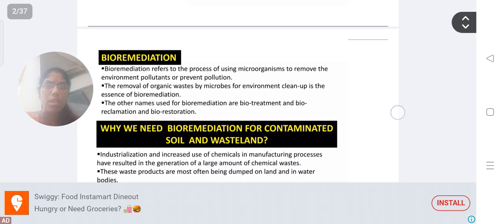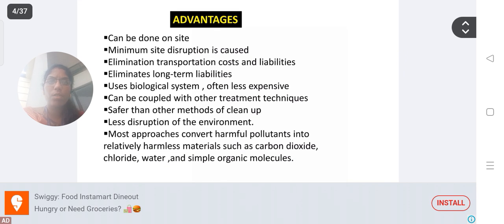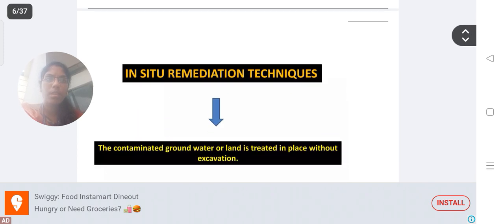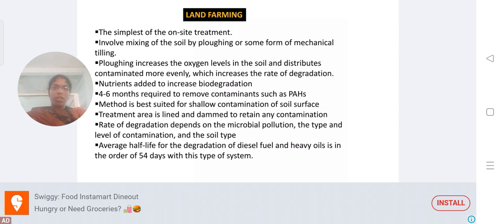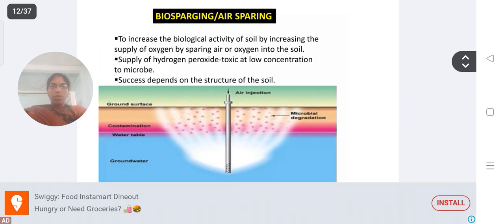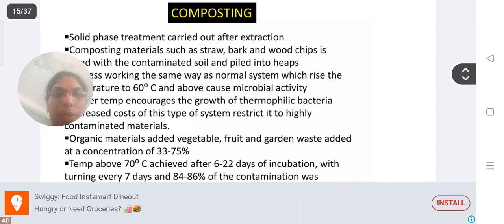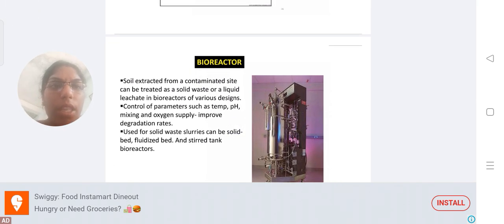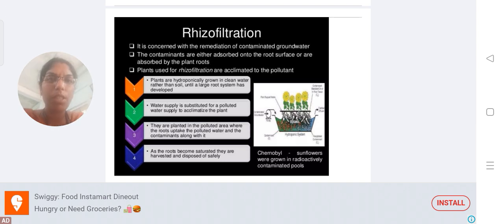October 23, 2024